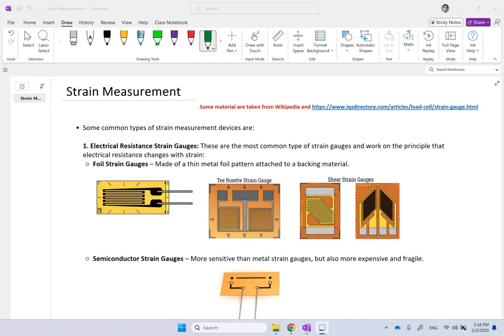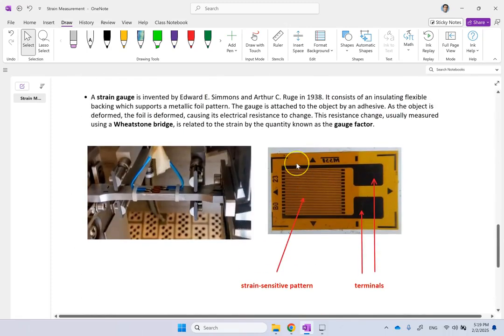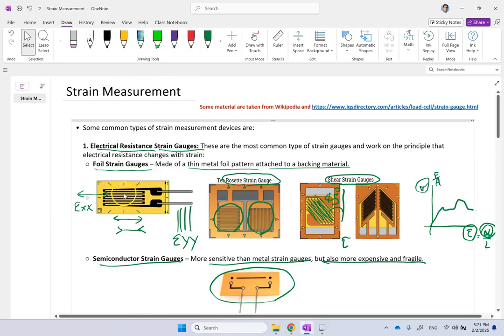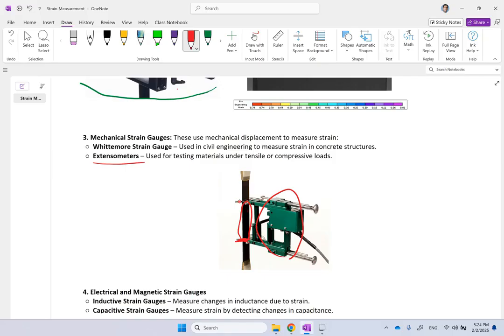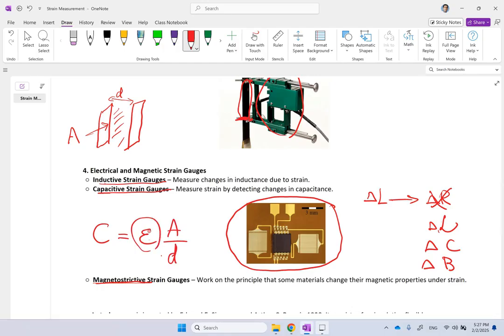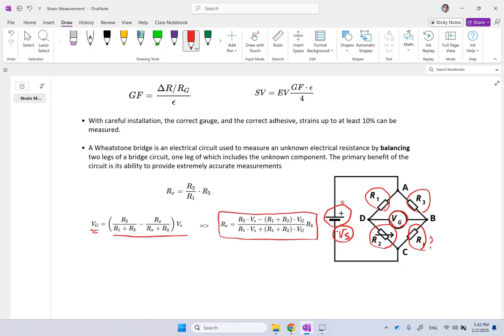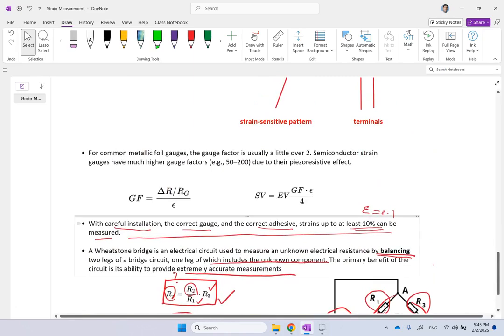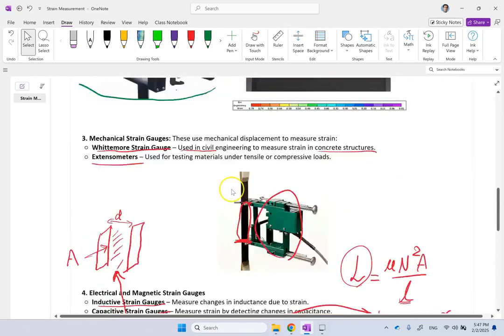Strain Measurement Devices, Strain Gauge, Wheatstone Bridge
Different types of strain measurement devices are explained in this video including the electric resistance strain gauge that is used with a Wheatstone bridge.